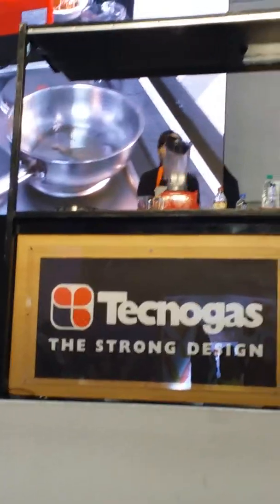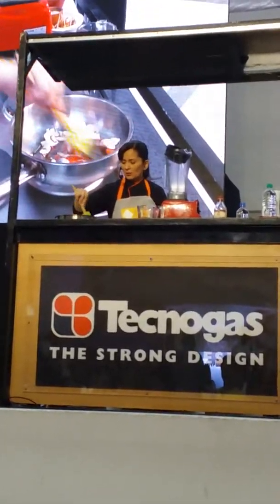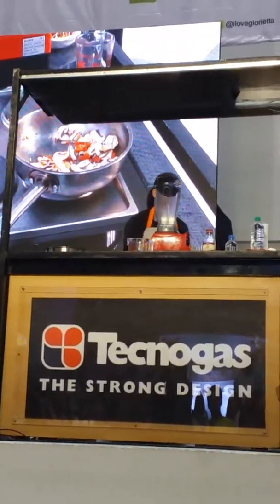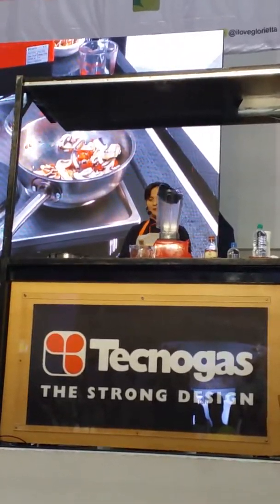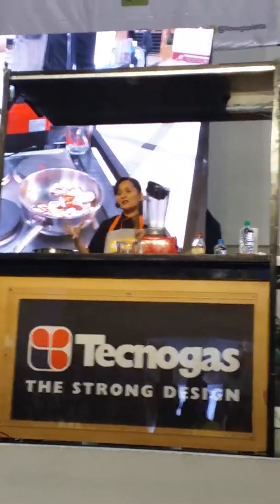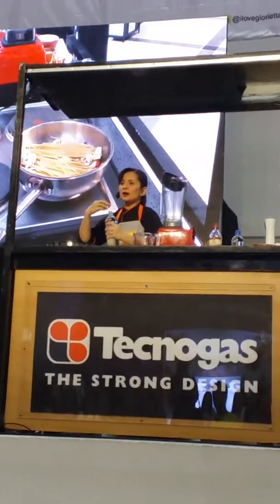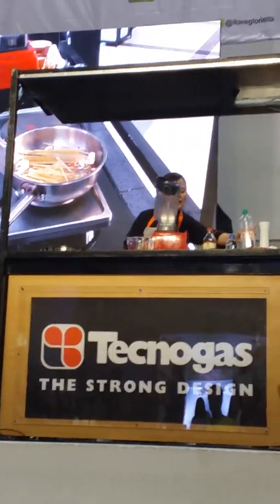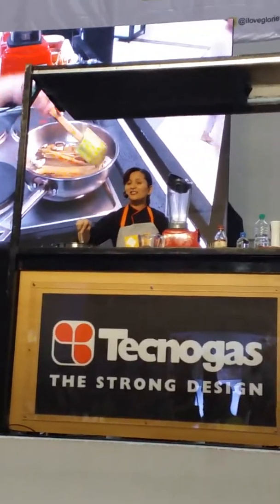Avida Homegrown Cooking Demo w/Chef Len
Cooking Demo for Sauces for Avida Homegrown Event At Glorietta Avtivity Center